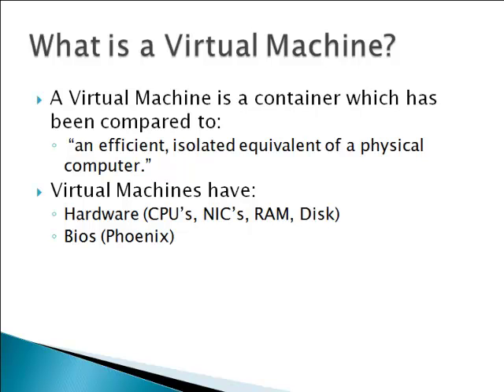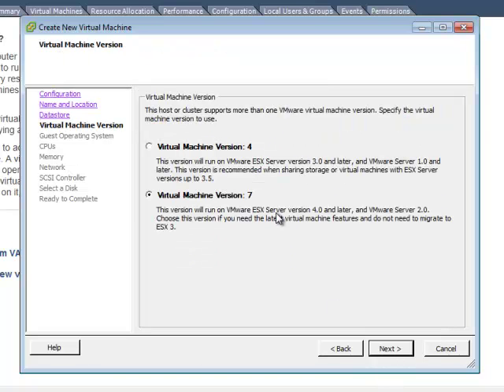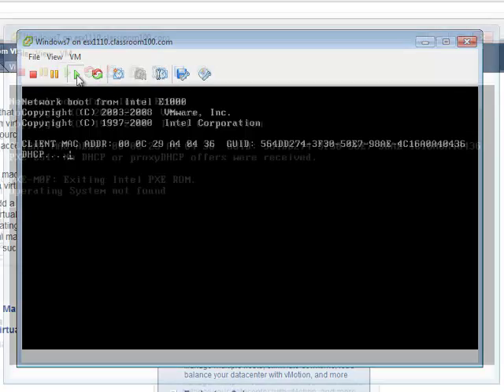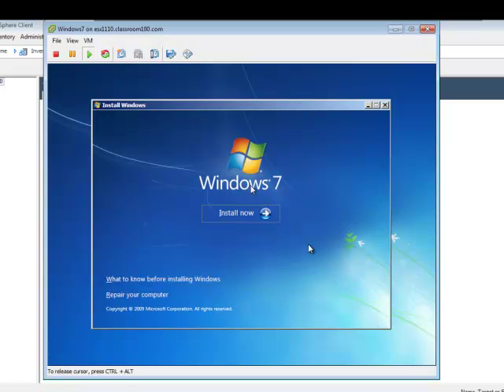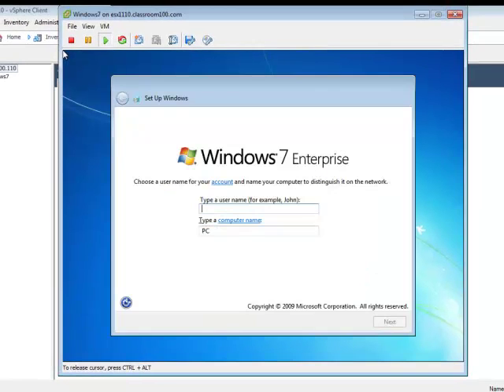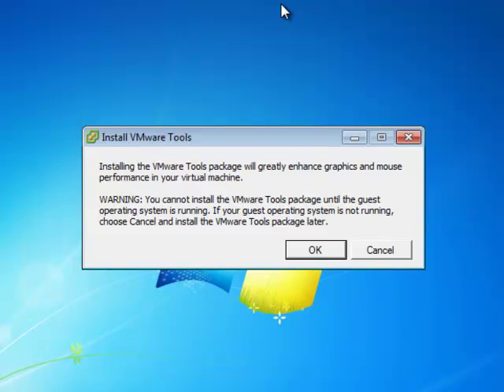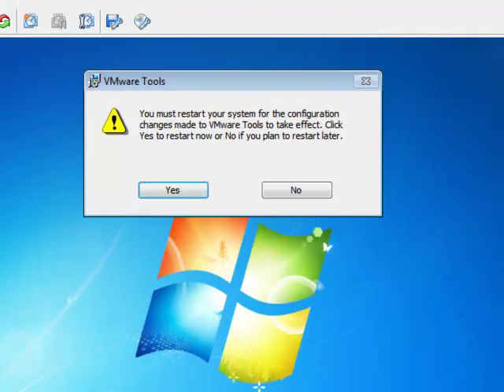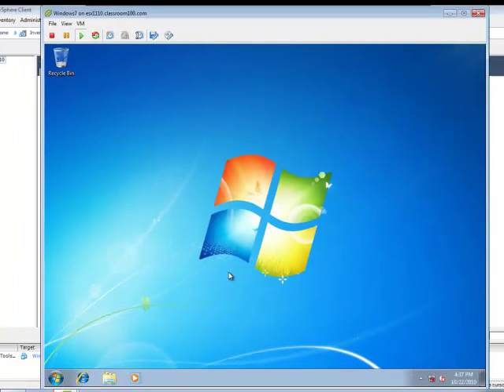Building a Virtual Machine